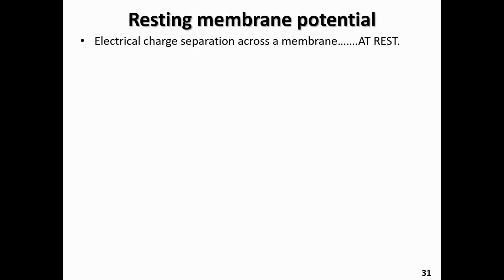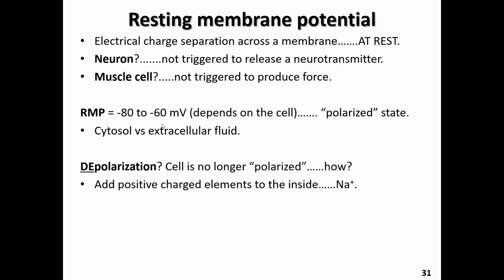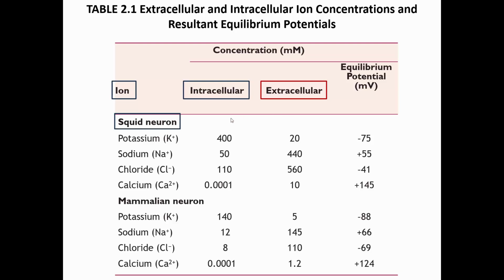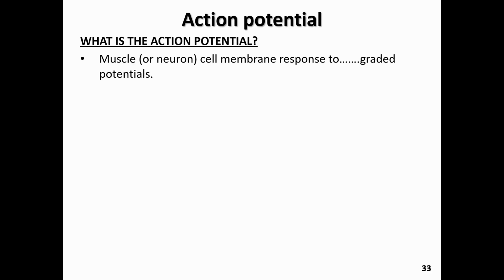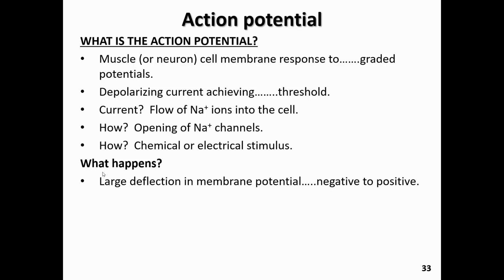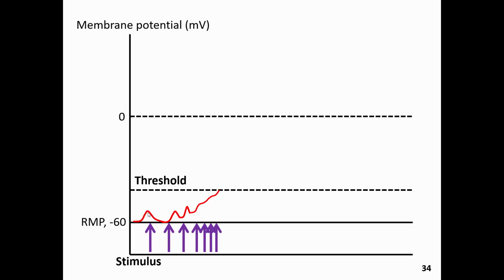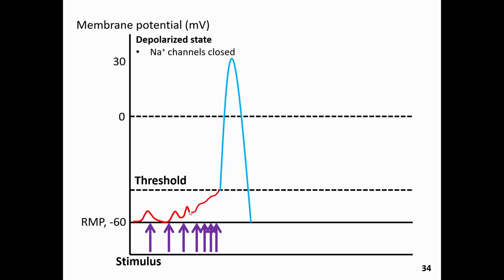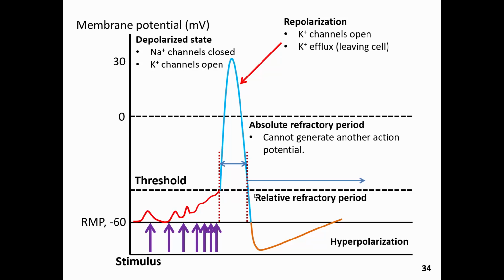NEUROSCIENCE RECAP slides 31 34